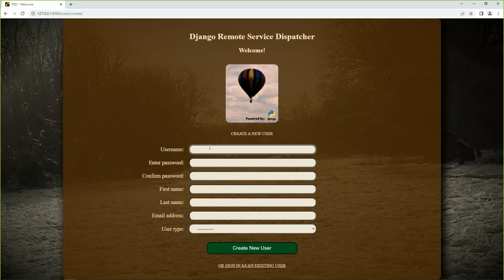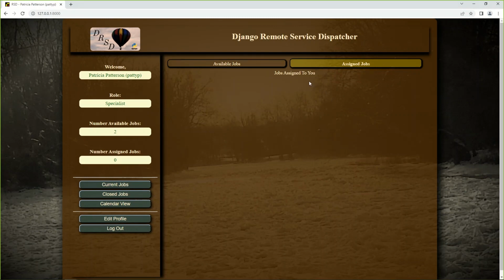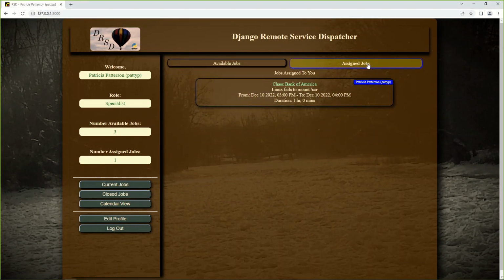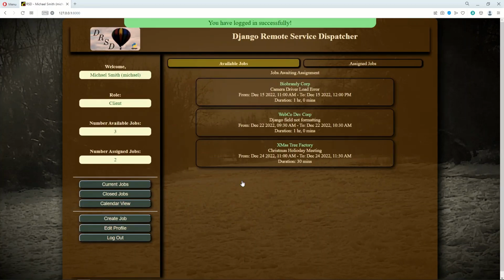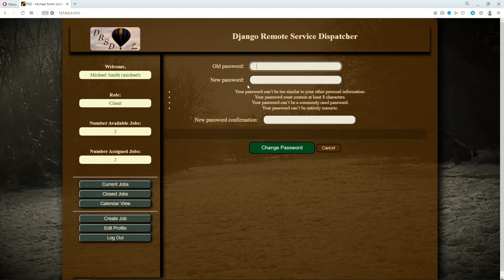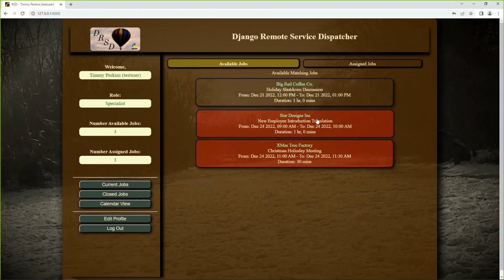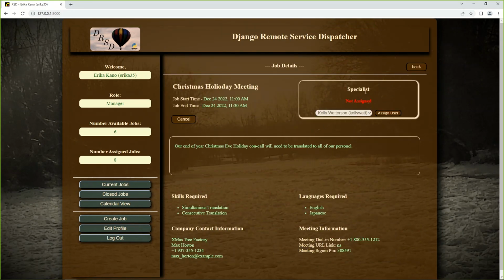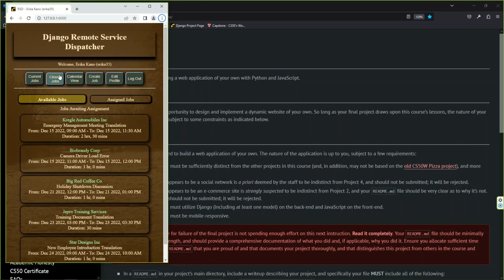CS50 Web Final Project - Django Remote Service Dispatcher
CS50 Web Course - Final Project Submission Video

The task was to create a unique Django web application that is mobile responsive and utilizes at least one Model and Javascript for the front-end. I created an application inspired by a problem my friends company is having regarding matching specialized translators to client meeting requirements.

This app allows clients to post jobs that require specialized skills, and those jobs are then filtered out to specialists based on availability and skills they list on their user profile. Specialists can then accept and complete the posted jobs. There are also Managers that can work between clients and specialists.

In addition to the posted requirements, I added the following challenges to help me get more familiar with Django:

- Use two separate Apps that work together in a single project
- Have root level static and template files, as well as a single global urls.py file
- Utilized a mix of functional and class-based views
- Build custom user types with a one-to-one profile Model
- Use a third-party model field, and Djangos html calendar
- Use Django's messages framework (had to mix with Javascript)
- Experiment with rendering a template as an API response
- No bootstrap use, all styling from scratch

While this is a Demo app, I have been ask to possibly implement this into a live deployment. Below are some features intentionally missing in the demo that will likely be added later:

- For the demo, no checking of the current date is done... for deployment current date/time will be used to send alerts/alarms and notification based on upcoming scheduled jobs.
- Currently scheduling is based just on currently accepted jobs, but will likely add to the specialist profile to include a daily schedule, and maybe even sync with an Outlook or similar calendar
- User Registration will be subject to manager approval either via email or the app
- Notifications(email or text) sent to interested parties when new jobs are created, accepted, completed, or cancelled.
- The implementation of notifications will allow editing and rescheduling of jobs as assigned specialists can be notified of the changes
- Some reporting option may be implemented for statistics of jobs accepted/completed/etc

Note: I did not spend a whole lot of time on the CSS layout as I was more focused on functionality than appearance, although it still came out looking pretty good.

0:00 Intro and User Registration
0:40 Specialist Job List
1:28 Specialist Accept and Close Jobs
2:09 Client Job List and Job Cancelations
2:42 Client New Job Creation and Accept
3:30 Specialist Job Schedules
3:49 Manager views and actions
4:40 Mobile Responsive Design